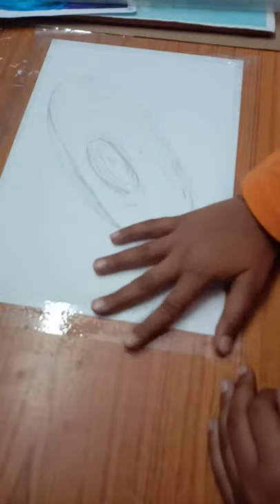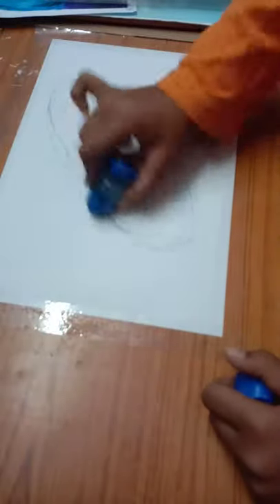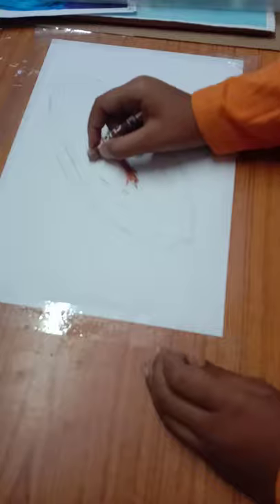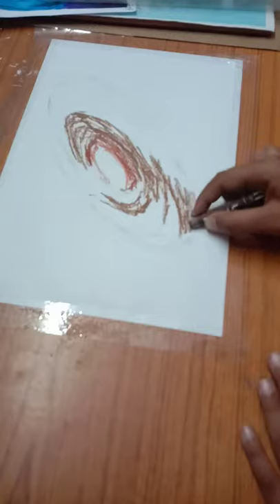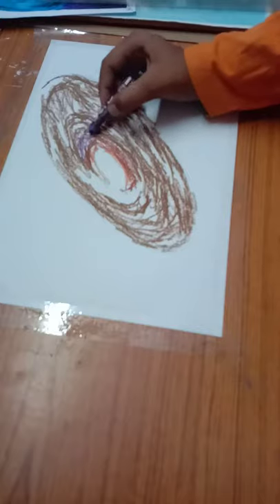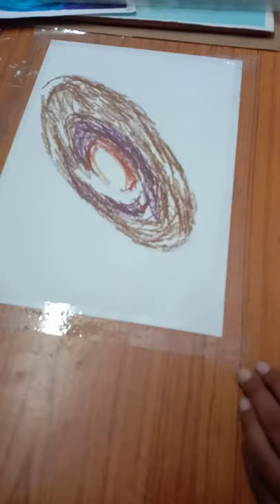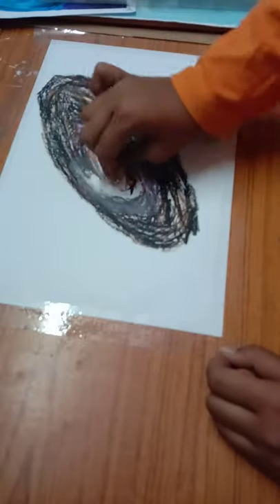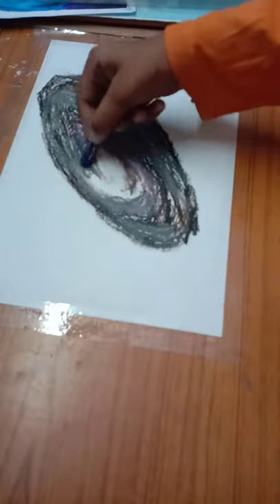The Black eye Galaxy m64 oil pastel painting